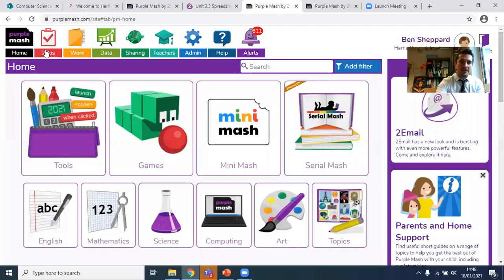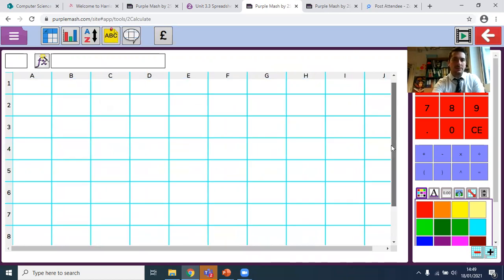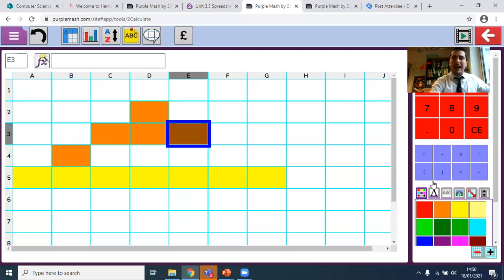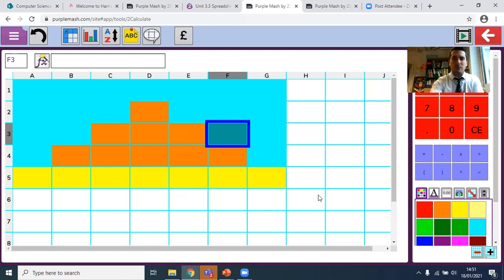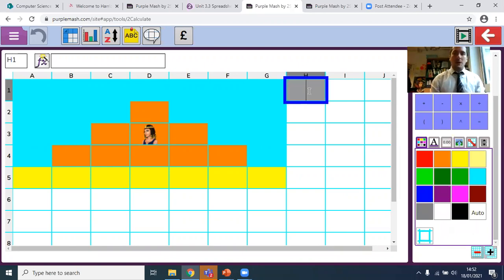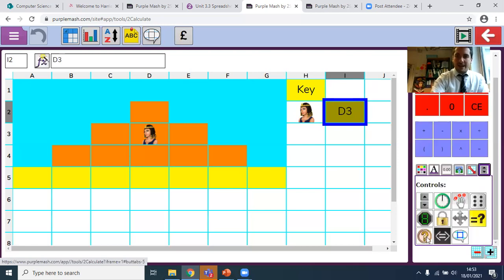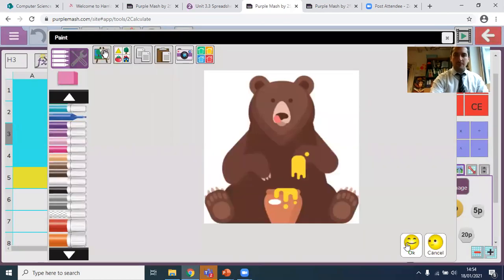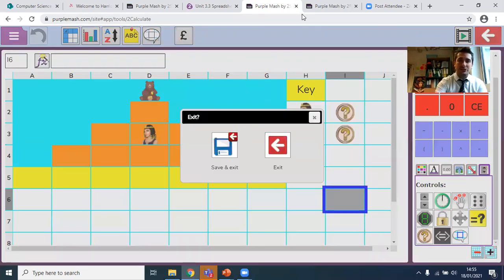Year 3 Computing Week 6